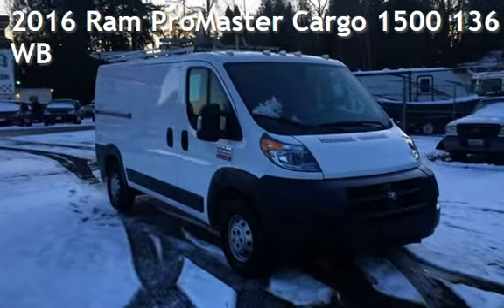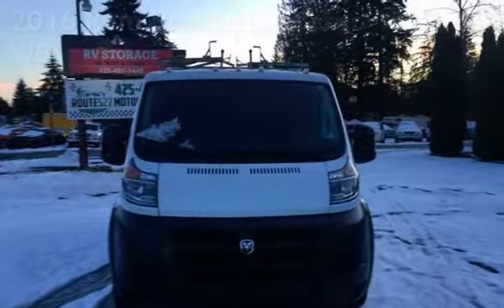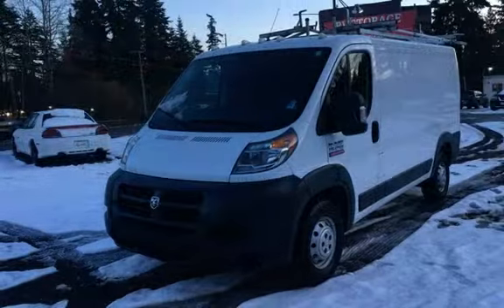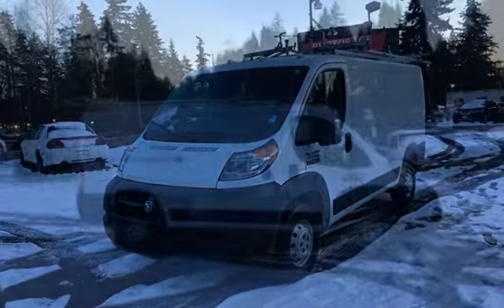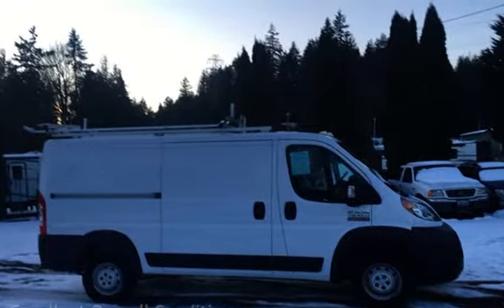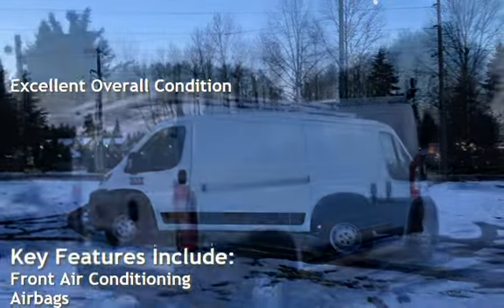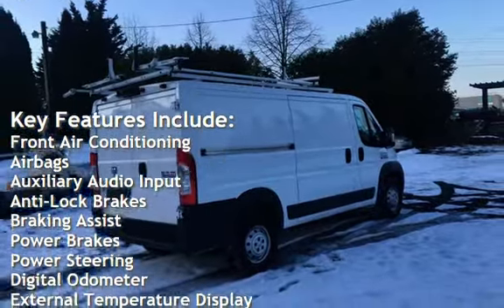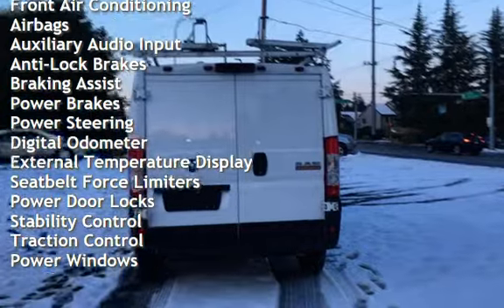2016 Ram ProMaster Cargo 1500 136 WB for sale in BOTHELL, WA